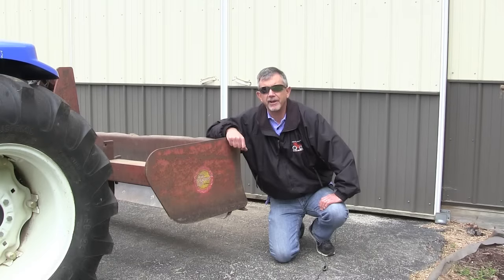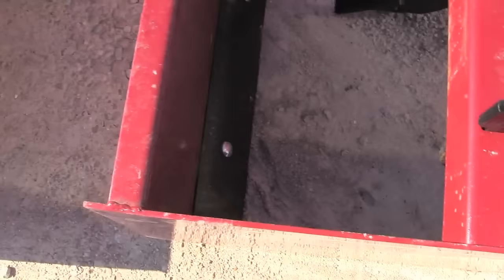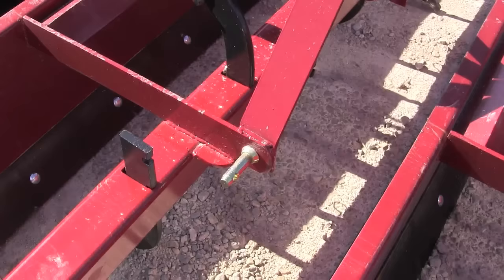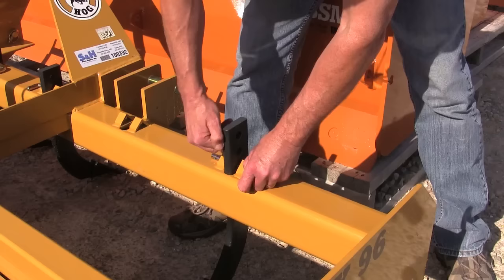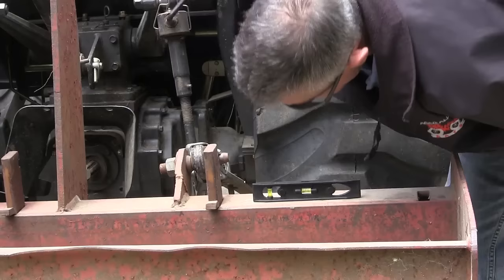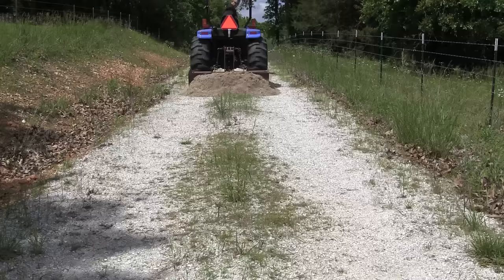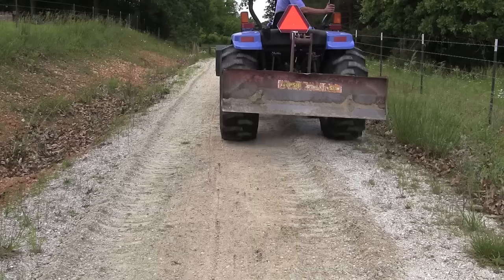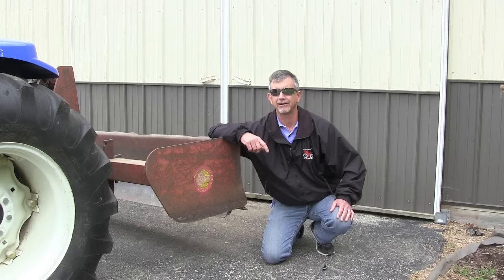All About Box Blades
Box blades are a tool that have a lot of uses around the homestead.  If there's rough ground that needs to be leveled and prepared for seeding or a gravel driveway that has developed a "hump" or crown from years of use, a box blade can fix a those, and other, problems.

At first blush, there's not much difference between box blades, other than price.  But, with most things, you get what you pay for.  This video talks about the different options that are available so you know what you're buying.  Most homeowners can get by with about the cheapest box blade you can find, but if you use it a lot, or you're in really rough terrain like I am in the Missouri Ozarks, a heavier built model may be worth the extra money.  Many of the major manufacturers of box blades make an inexpensive model and a deluxe model.  Some even have an intermediate line.  I'll give you some tips on what to look for in the video so you get one that will work for you.

The second part of the video is me resurrecting an old driveway.  When I first saw the driveway, and the box blade I borrowed to make the video, I frankly wasn't sure it would be a success.  When I was done I was even surprised at how well it turned out.

If you're doing a huge amount of driveway work, or a business with a large gravel area, a better investment might be a grader blade.  They look a little like a box blade but they're a lot longer and flatter, and they have a blade aimed forward followed by a blade aimed back. They'll do what I did on the video with one pass, versus having to back up to cut the crown then move forward to spread it out.  They work really slick for leveling dirt as well.  They are quite a bit more expensive, unless you could find a used one.

I have to say, I was really, REALLY proud of how well that old driveway looked when I finished.  It' was about like the feeling you get when you're done brush hogging and you look back and think how pretty it is.  That's the part of tractor ownership that makes most of us love having them and make me really enjoy doing these videos.